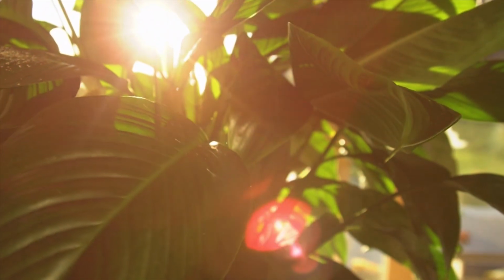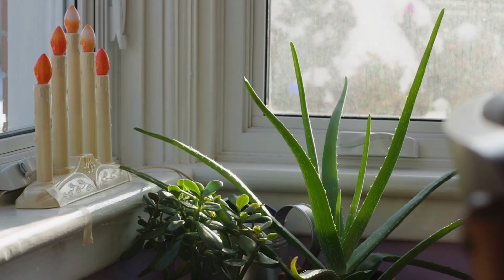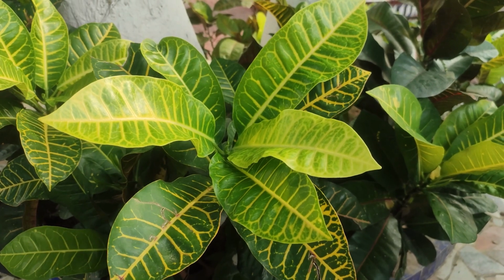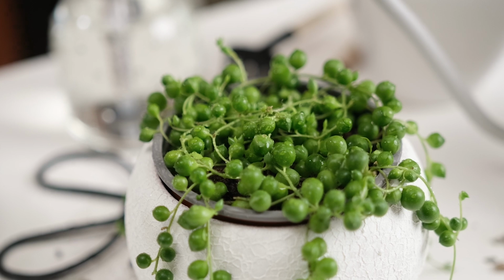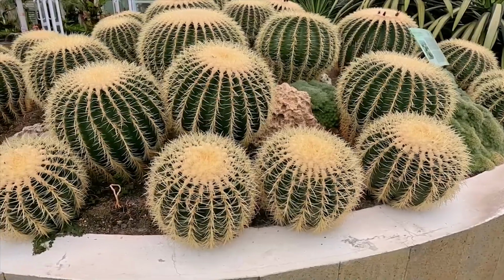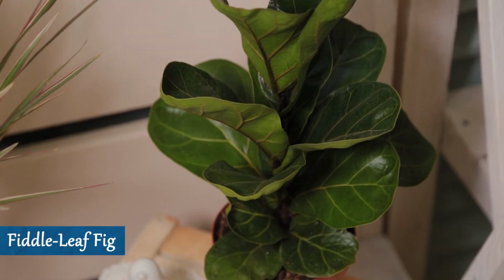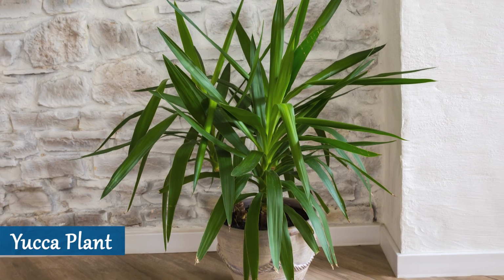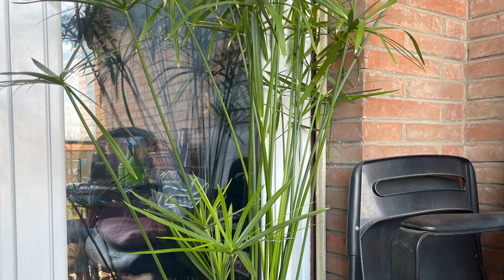30 Best Indoor Plants That Love Direct Sunlight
Looking for the best indoor plants for sunny windows?  Discover 30 stunning houseplants that thrive in direct sunlight—from tough succulents to tropical bloomers! Whether you have a bright windowsill, a sunroom, or a sun-drenched living space, these indoor plants are perfect for adding color, texture, and life to your home.

Learn which plants like Aloe Vera, Fiddle Leaf Fig, Snake Plant, and Meyer Lemon Tree love full sun and how to care for them. Whether you're a beginner or a seasoned plant parent, this guide is packed with care tips, light requirements, and unique plant picks that grow better with sunlight.

✅ Best indoor plants for full sun
✅ Sun-loving indoor succulents & trees
✅ Easy-care indoor plants that love light